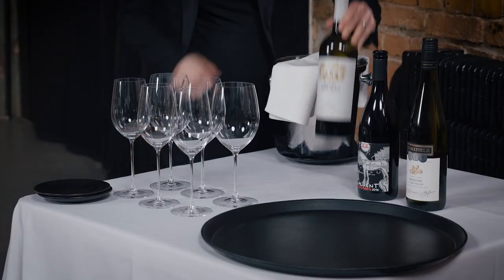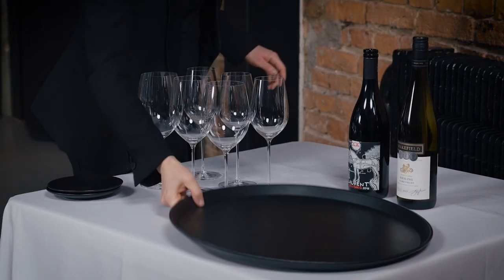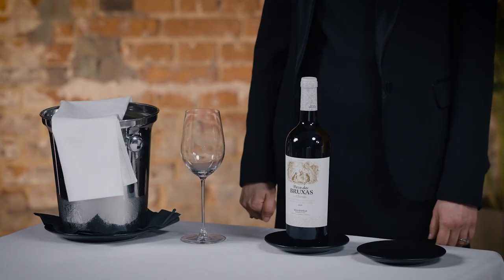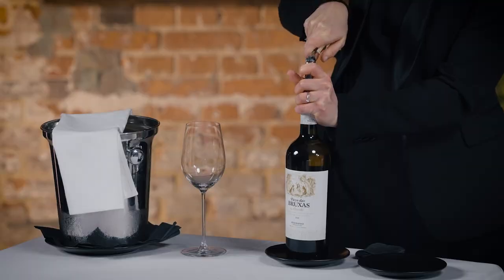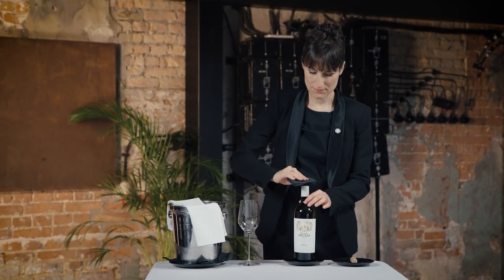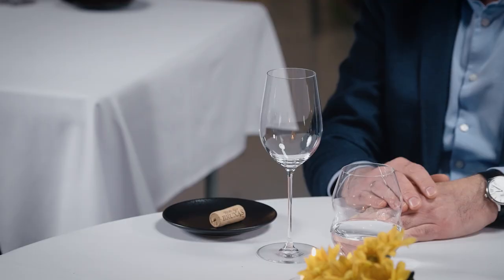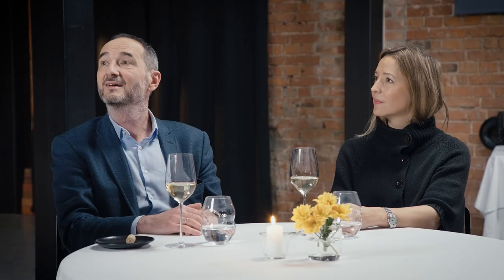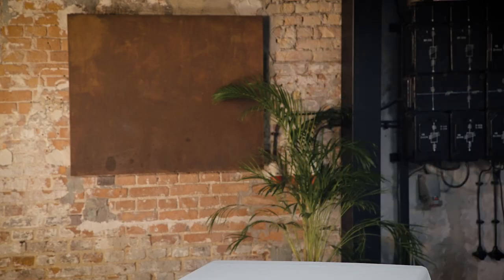ASI Tutorial: Wine service